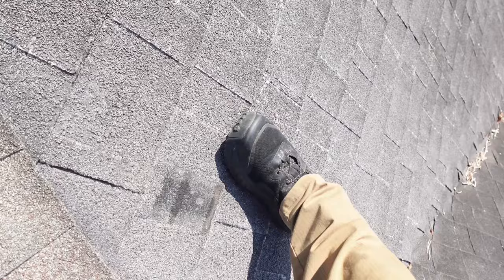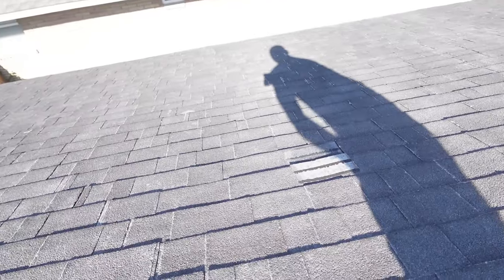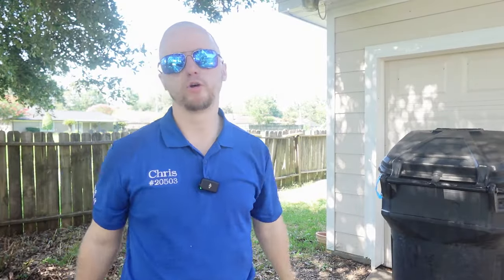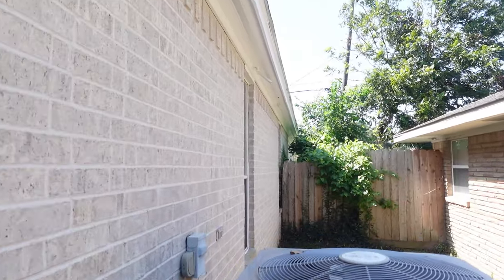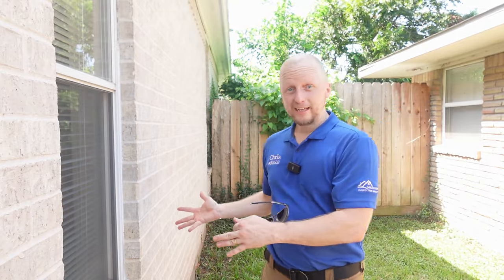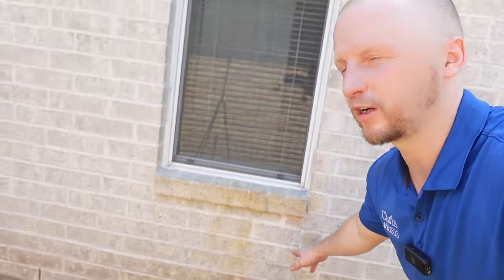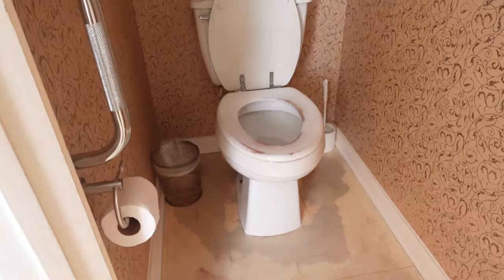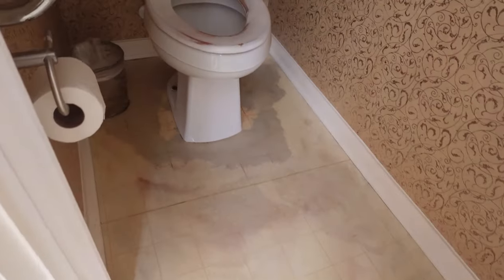How to Spot Foundation Problems When Buying a Home: Essential Tips from a Home Inspector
In this video, join me, Chris Murphy as I guide home buyers through identifying foundation issues. Learn how to spot common signs of foundation problems both inside and outside the property. I’ll share practical tips to help you assess the severity and what steps to take if you encounter issues. Whether you’re a first-time buyer or experienced house hunter, this guide will equip you with the knowledge to make informed decisions.

A-ActionHouston.com
HoustonTexasHomeInspection.com